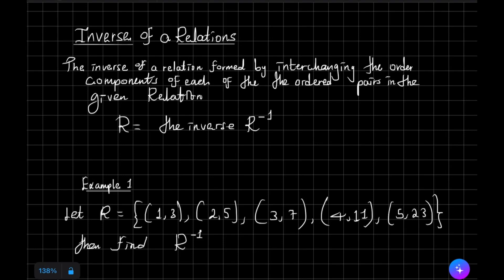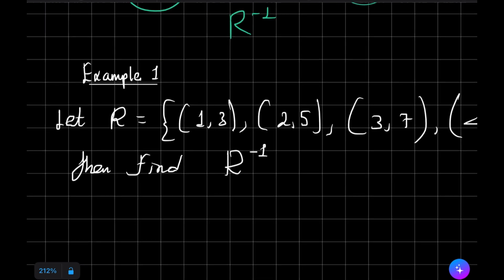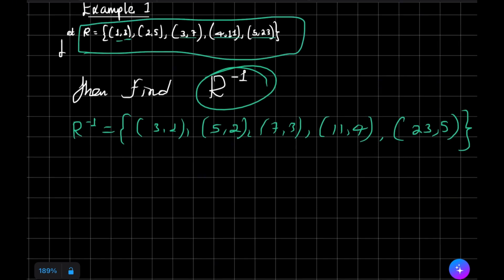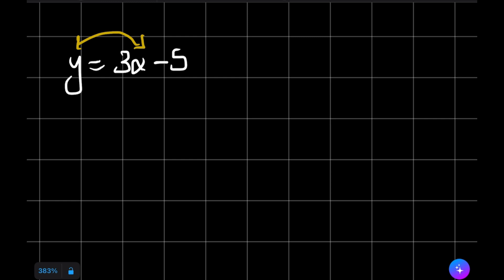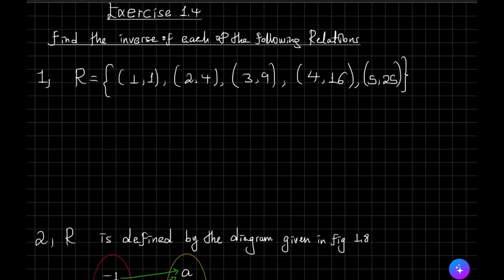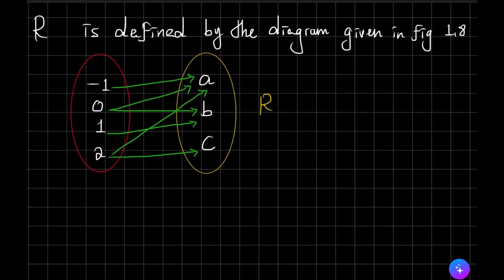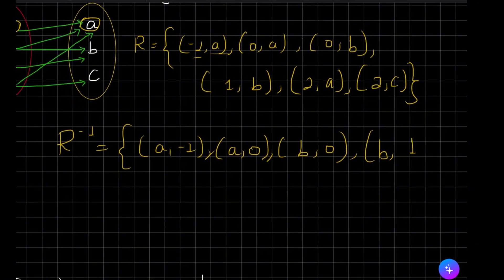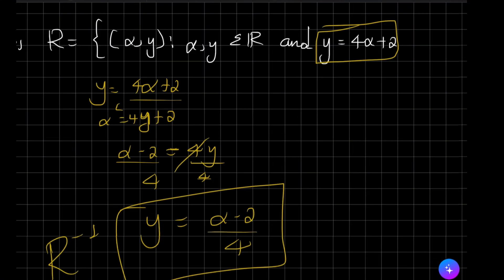II Grade 11 Math II Unit One Relation and function II *Inverse Of a Relation* II + Exercise 1.4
In this video we’re going to dive into the inverse of a function  and exercise 1.4 related to it